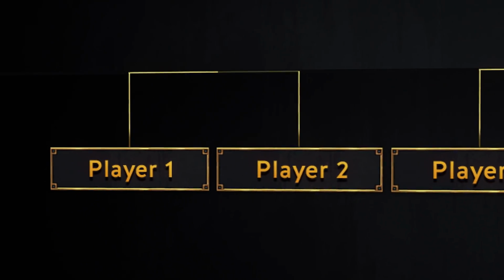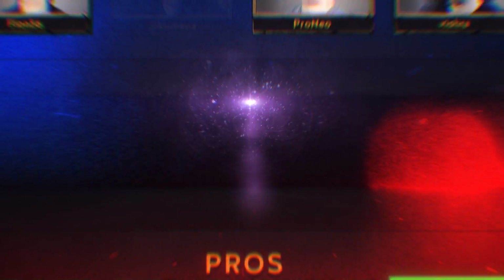CHALLENGER – GWENT’s competitive play format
This video explains the competitive play format used in the GWENT Challenger event.

For more information about GWENT, visit playgwent.com.